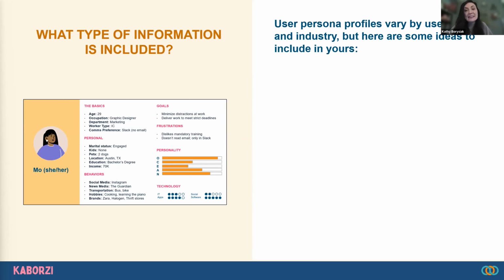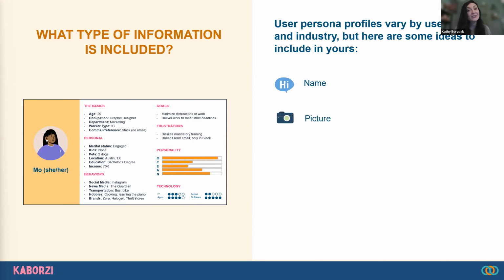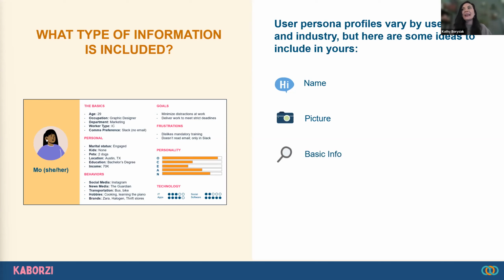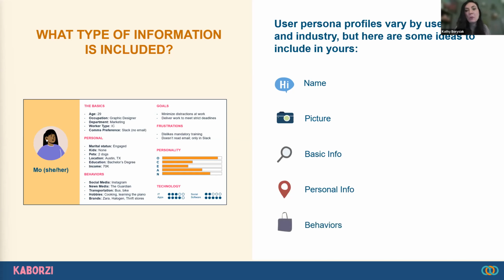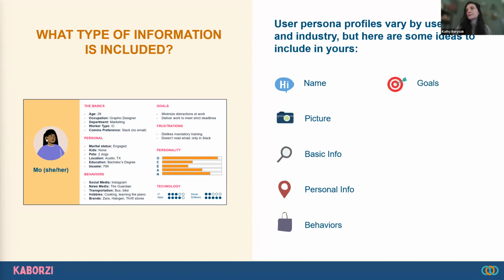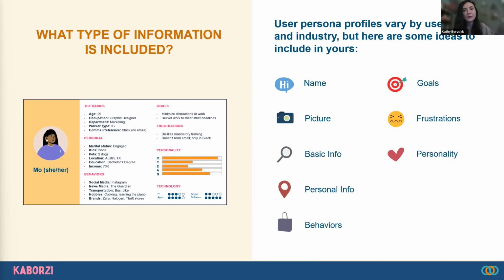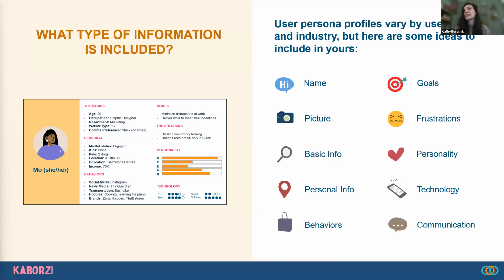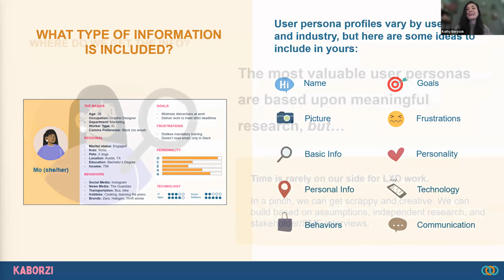From ID to LXD: What to Include in a Learner Persona - Kathy Borysiak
Learning experience design (LXD) focuses on creating memorable learning experiences that impact a learner’s performance. This is accomplished by understanding the learner's environment, personal experiences, and needs.

A learner or user persona is one effective tool LX designers can use to accomplish this deeper understanding. Learning Experience Designer Kathy Borysiak explains what information and details LX designers should include when building useful learner personas.

ABOUT TRAININGPROS

TrainingPros is a Learning and Development Staffing company. For more than 25 years, we've been partnering with our clients to find the best talent to make learning leaders successful. When you have more projects than people, TrainingPros can provide the right L&D consultant to start your project with confidence.